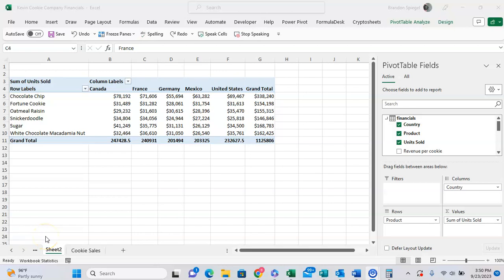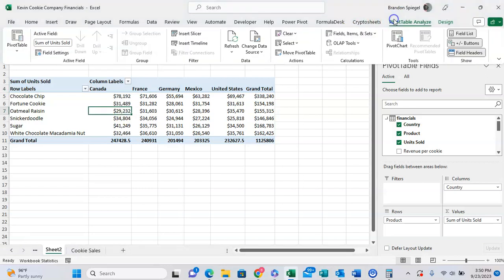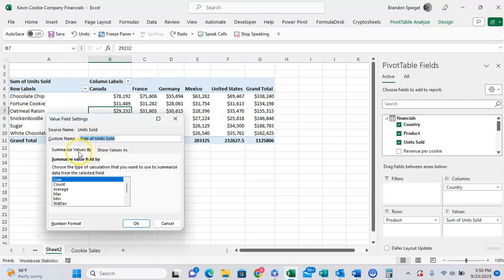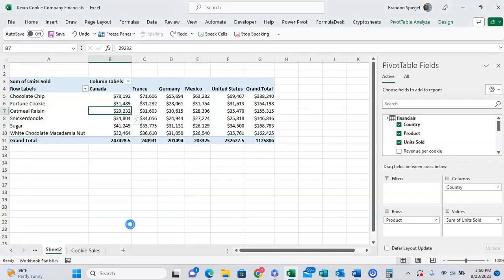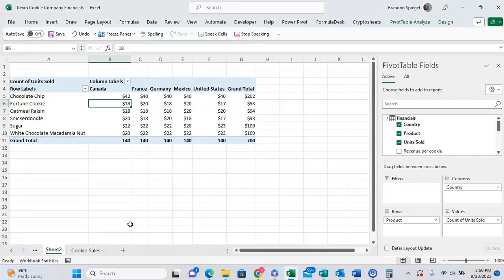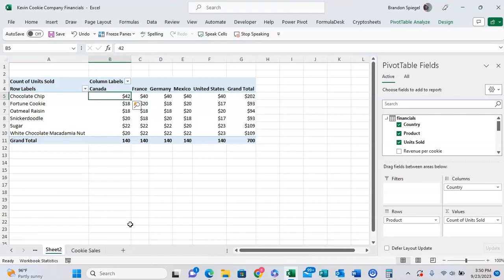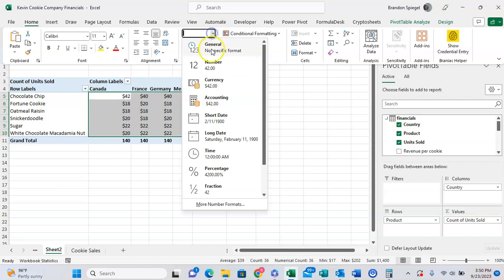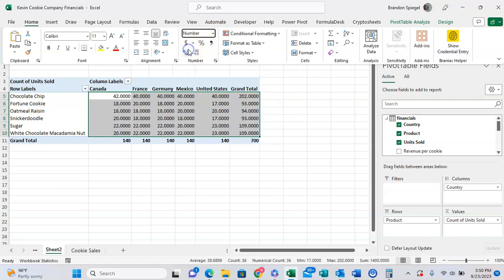Change Calculation to Count of Items in Pivot Table. Change from Sum to Count.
In this tutorial, I want to show you how you can change your pivot table to show a count instead of the default sum. To do this, click into the pivot table that you want to edit. Then, click on PivotTable Analyze then field settings. After this, you can adjust the way that the data is calculated in your pivot table by changing the Summarize Values As from a sum to a count.